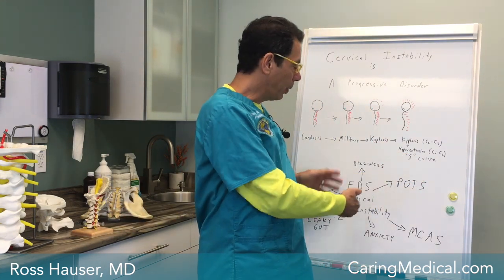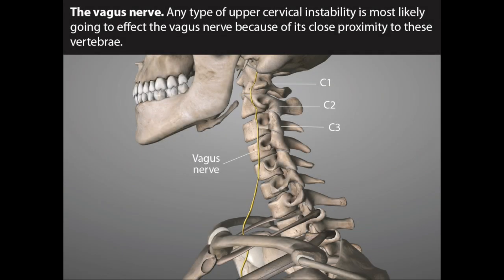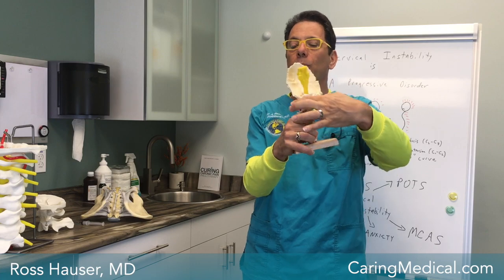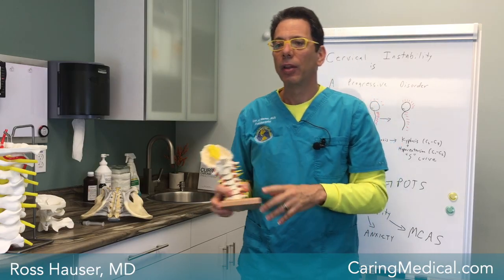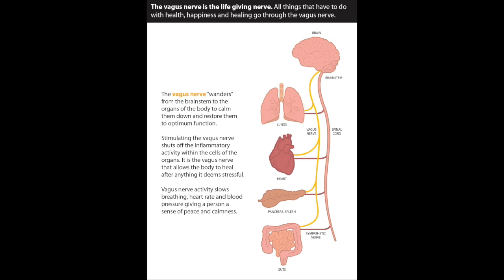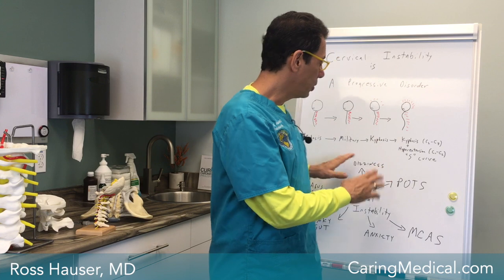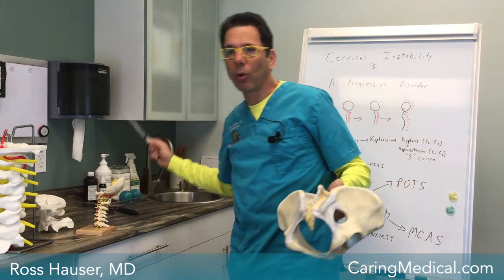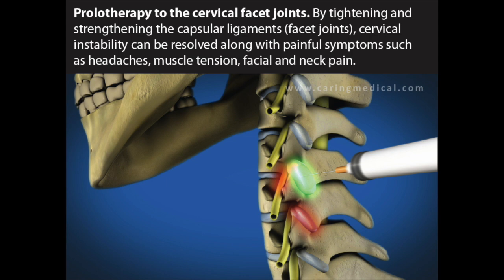Compression of the vagus nerve due to cervical instability in Ehlers-Danlos Syndrome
Ross Hauser, MD discusses how cervical instability can compress the vagus nerve and cause many of the debilitating symptoms associated with Ehlers-Danlos Syndrome (EDS).

Caring Medical Florida is located in Fort Myers, Florida in the US. We treat patients who travel to our center from all around the globe, however, we do not treat all cases.